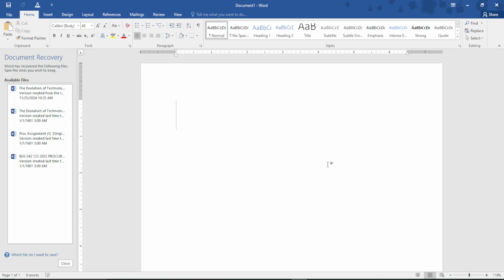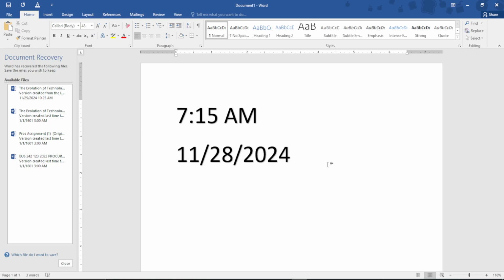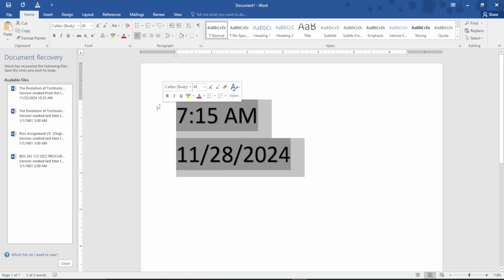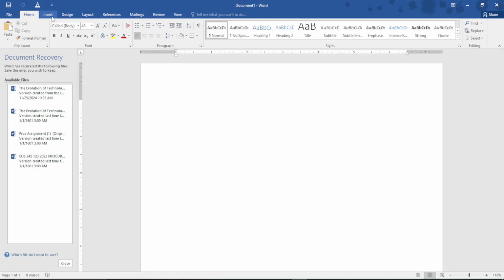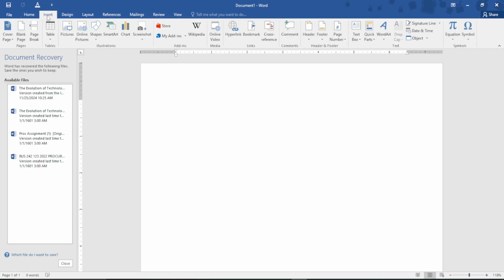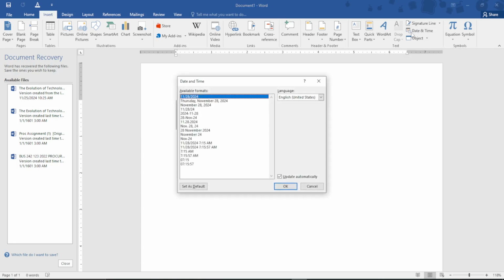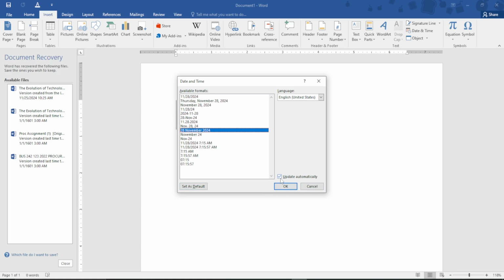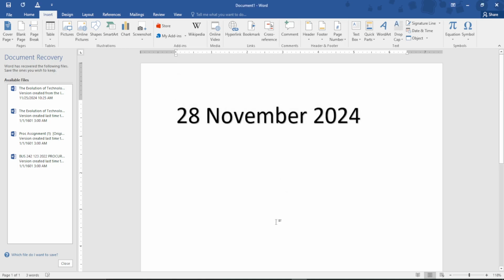How To Insert Date & Time In Microsoft Word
Learn how to insert date & time in Microsoft Word with ease and precision.

Adding date & time to your documents can improve organization and make your work look more professional. Whether you're creating letters, reports, or templates, mastering how to insert date & time in Microsoft Word ensures accuracy and consistency.

Method 1: Using Keyboard Shortcuts

-To insert the current date, press Alt + Shift + D.
-To insert the current time, press Alt + Shift + T.

Method 2: Using the Insert Tab

-In the Text group, click on Date & Time.
-A dialog box will appear with various date and time formats. Choose the format you prefer.
-If you want to set your chosen format as the default, click Set As Default.
-To ensure the date & time update automatically whenever you open the document, check the box labeled Update Automatically.
-Once satisfied, click OK to apply the format.

Cell Phone Tripod Adapter